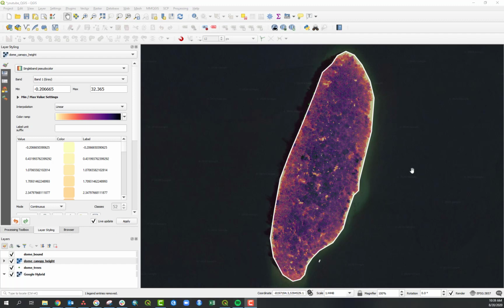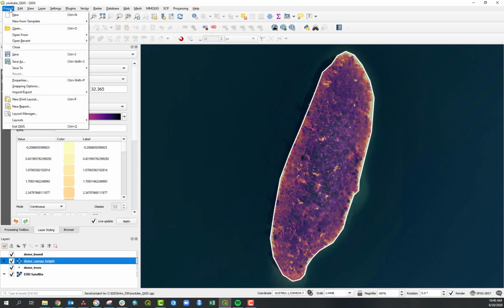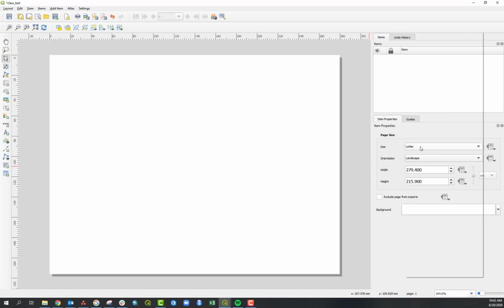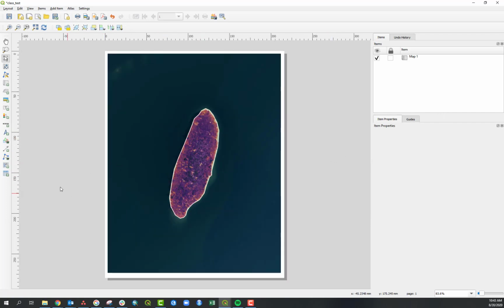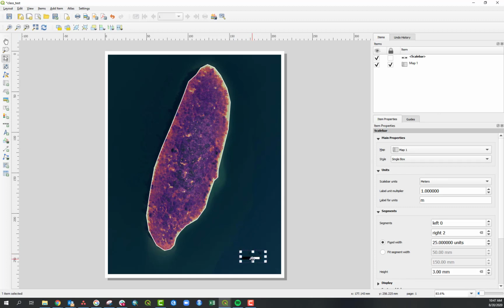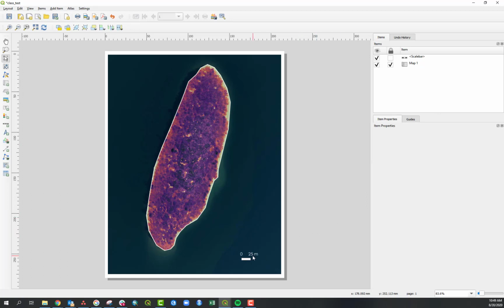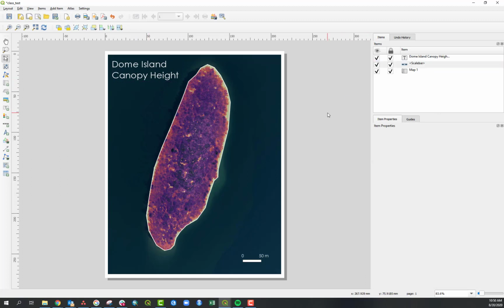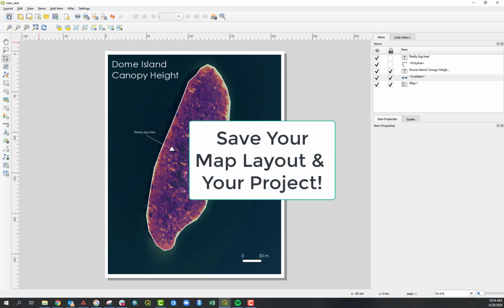QGIS | map layout